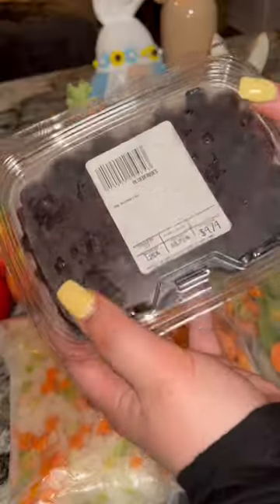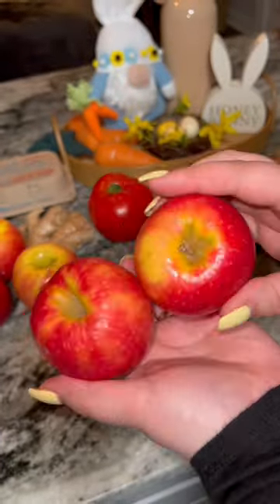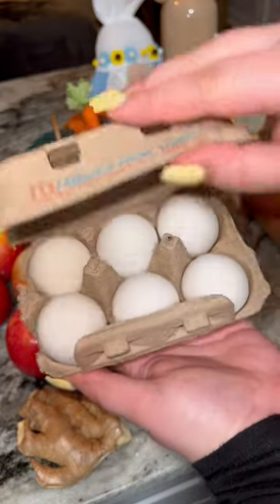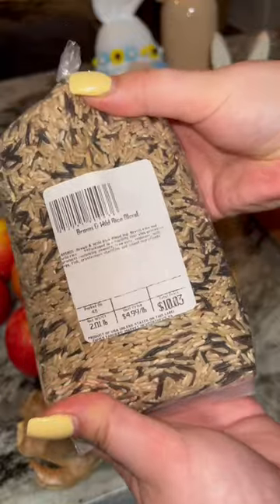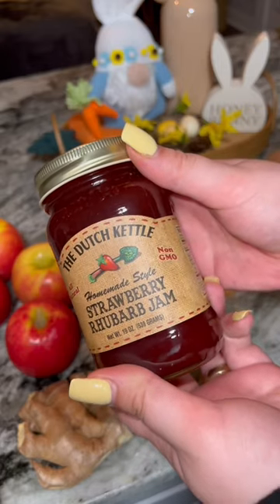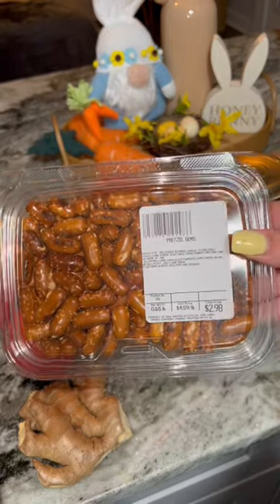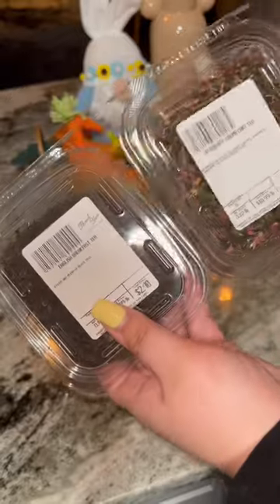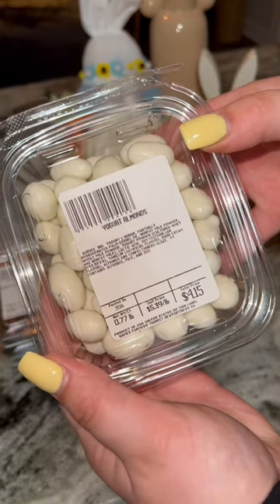Amish Farmers Market haul🥕🍅🍠farmersmarket